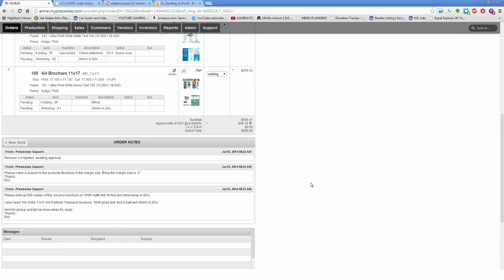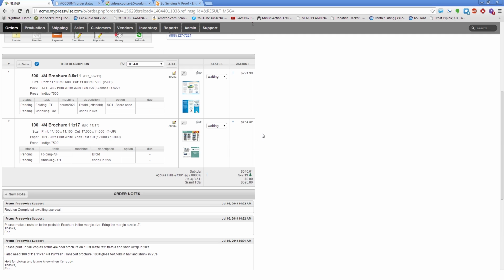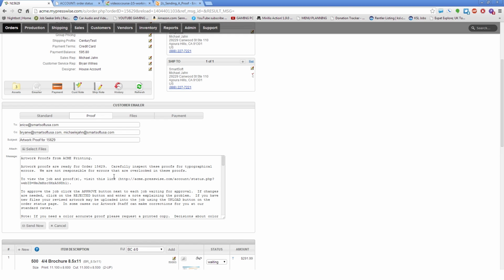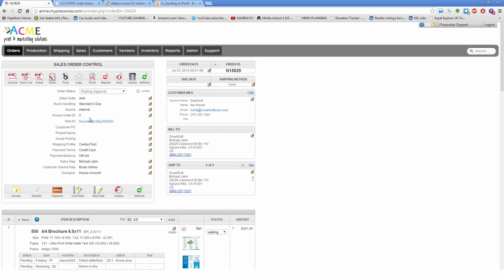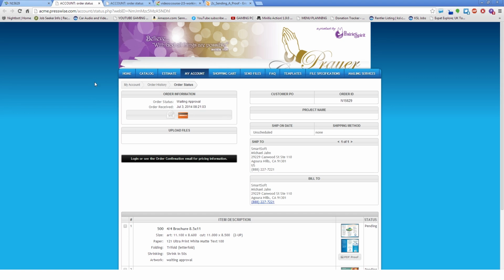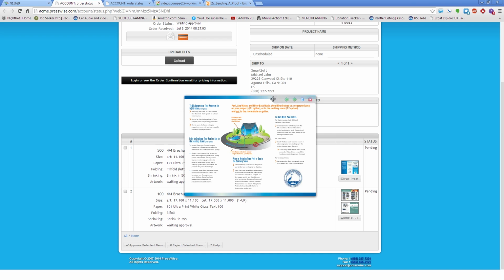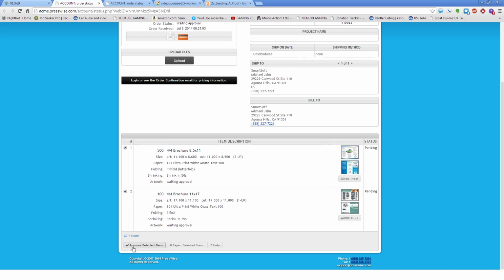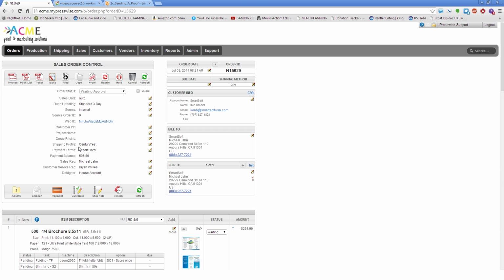Working With Proofs